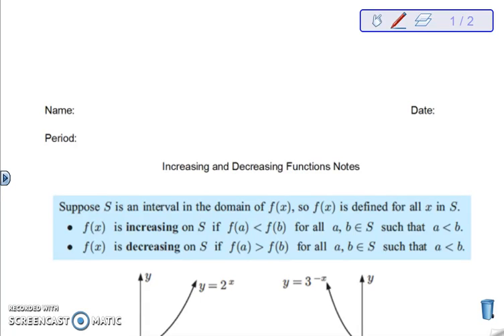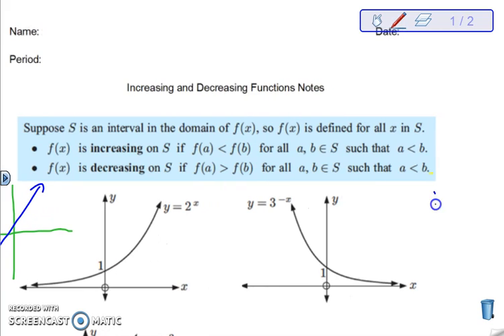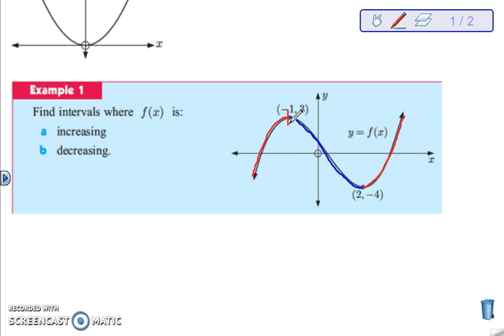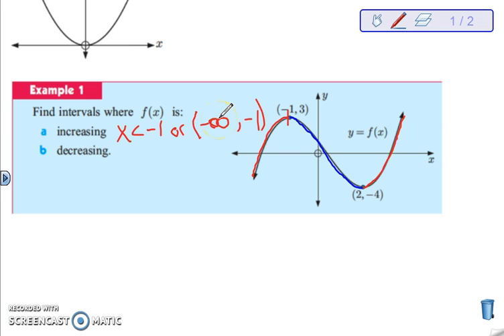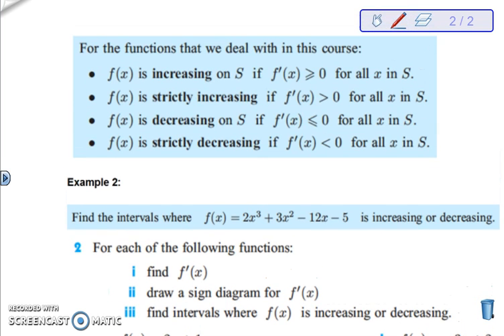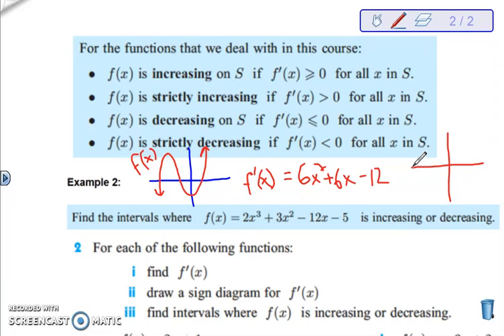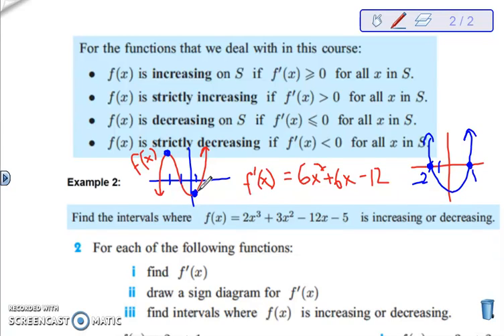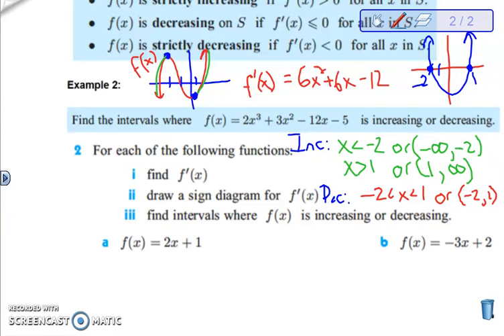Increasing and Decreasing Functions